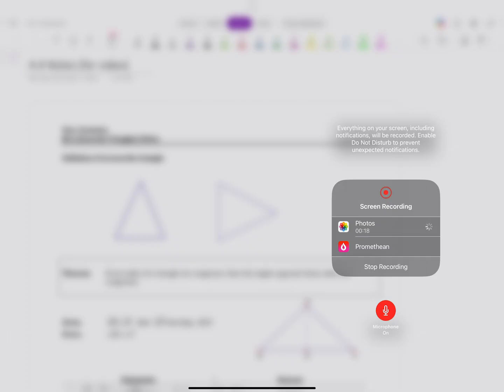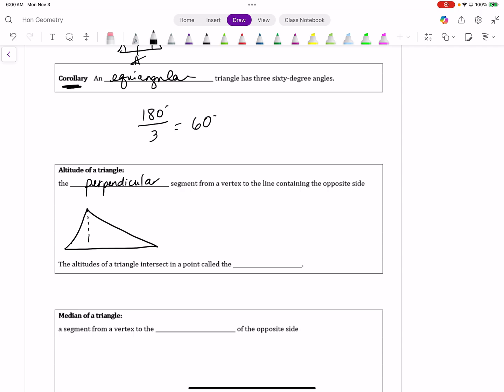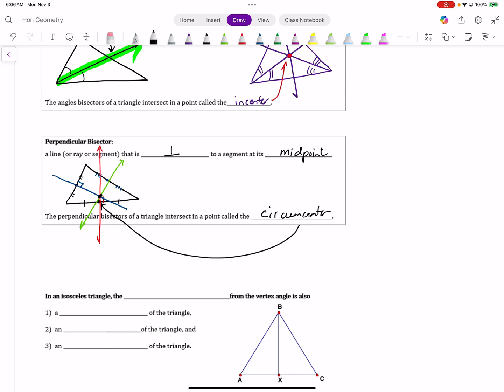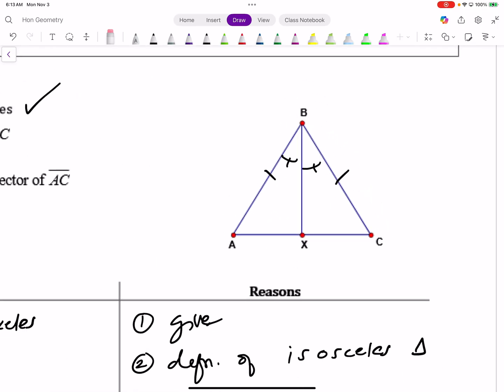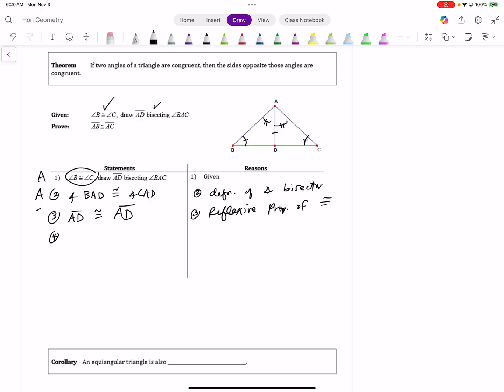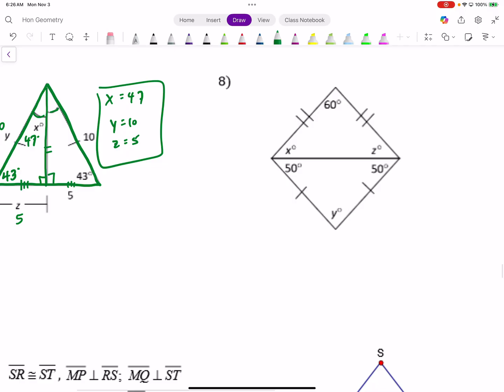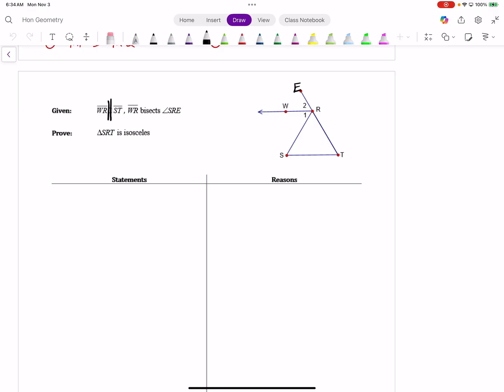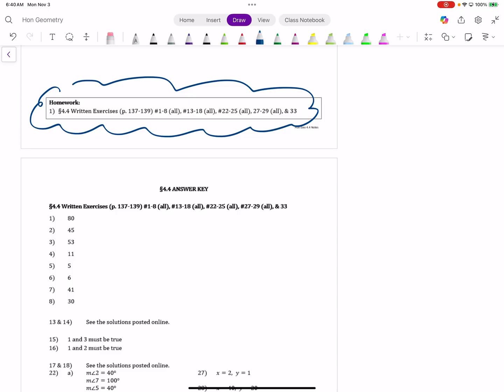Hon Geo 4.4 Notes